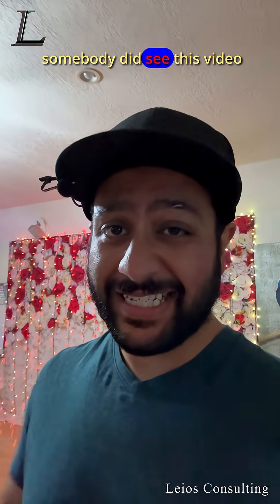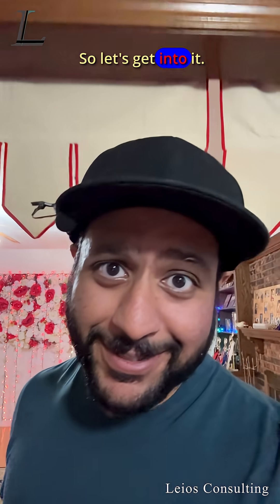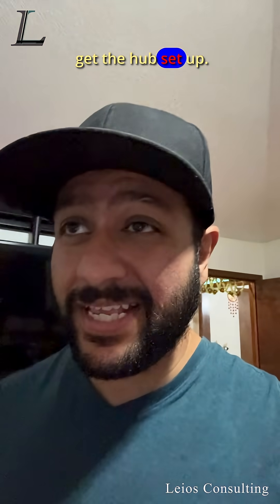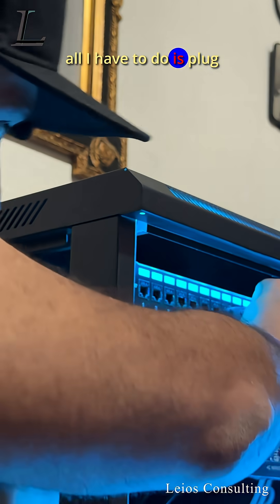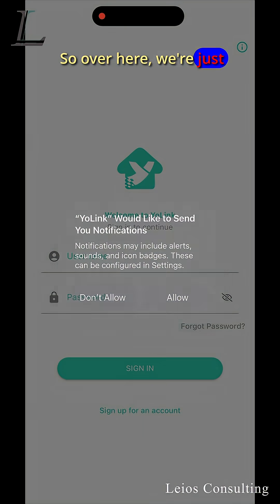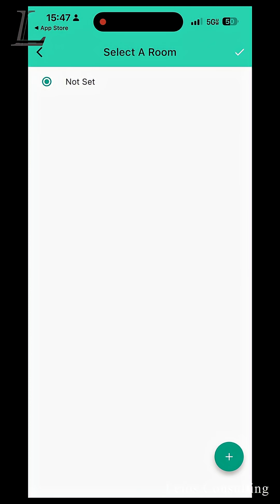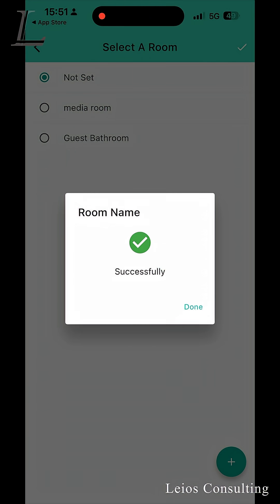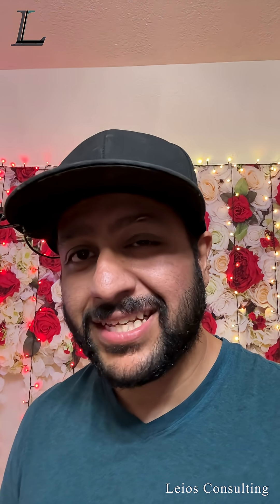Smart water leak detection!